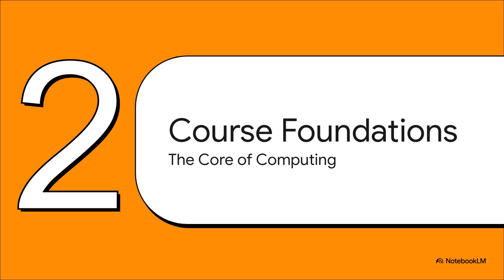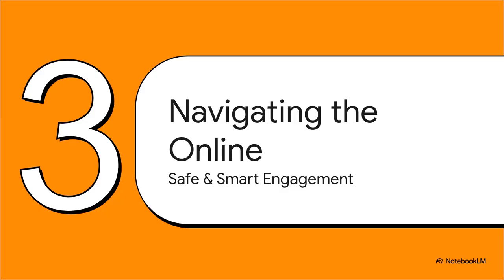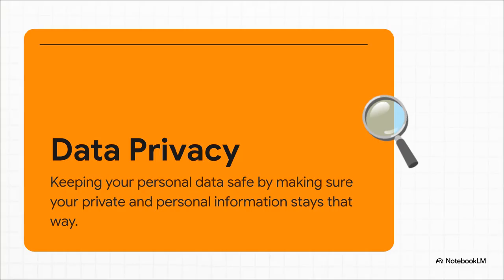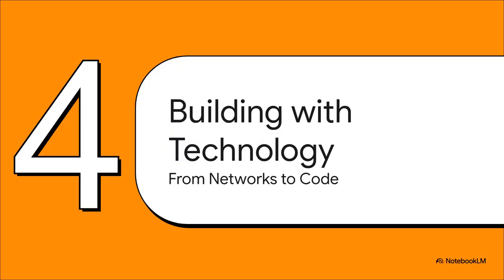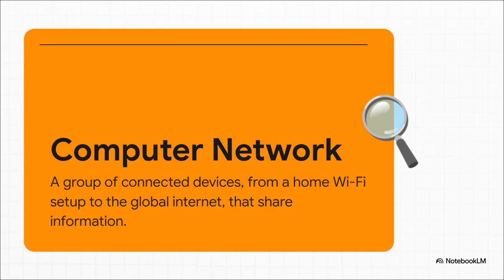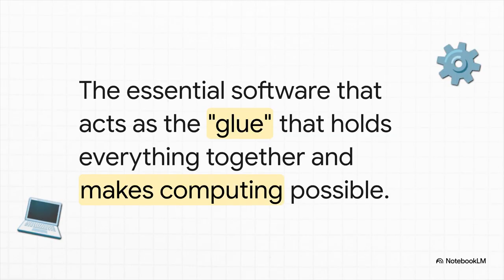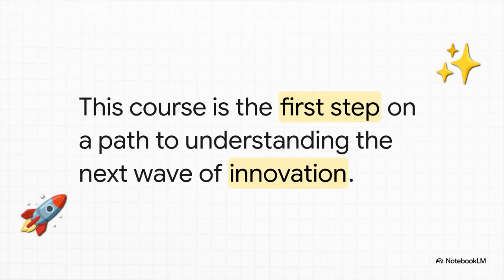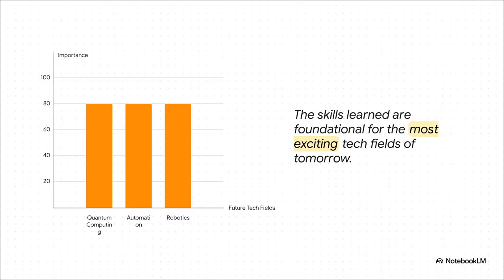Exploring IT Your Student's Digital Future